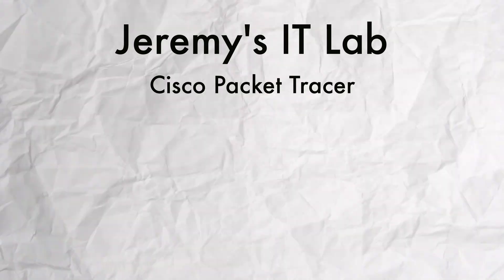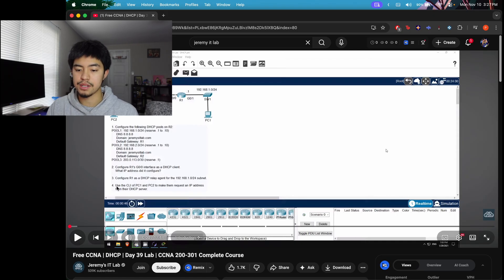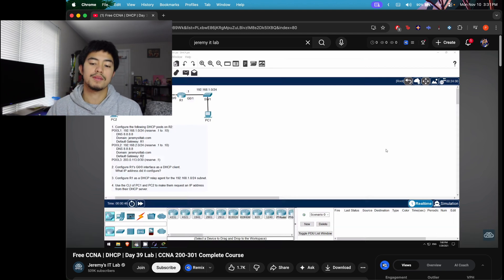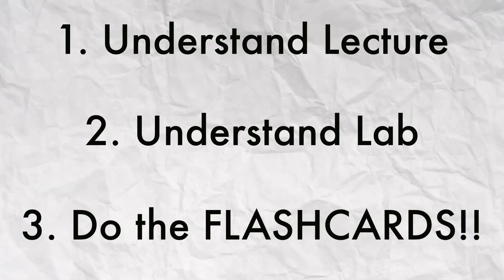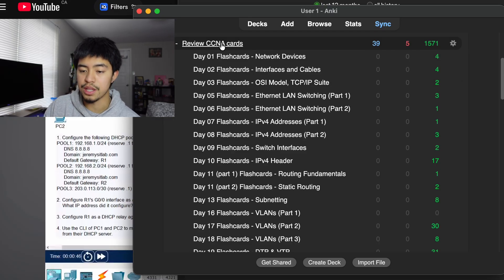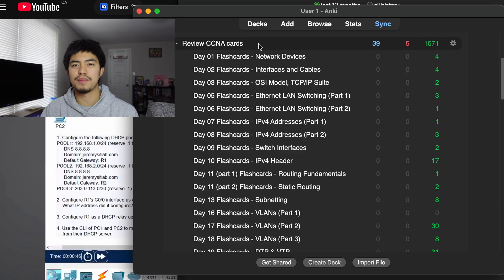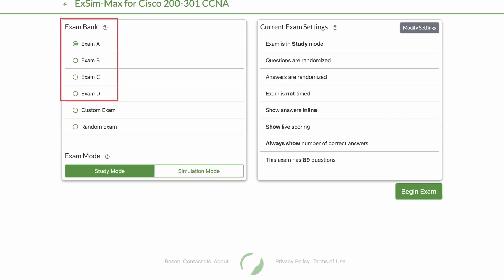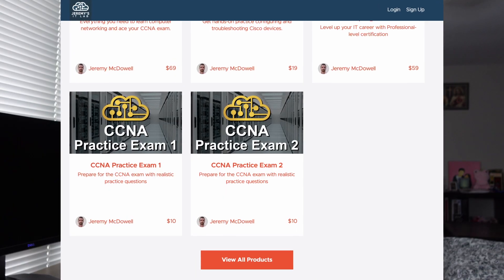EVERYTHING I used to pass the CCNA on my first attempt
👉 In this video, I’m sharing EVERYTHING, all the resources and study materials, I used to pass the CCNA on my first attempt. I also go over what study methods I used and how to do Jeremy IT Lab's flashcards efficiently.

🧪 Boson ExSim Practice Exams

Timestamps:
Intro - 00:00
Jeremy's IT Lab - 00:42
Flashcards - 03:18
Boson ExSim - 07:06
Alternative to Boson - 08:49
Do you need Boson NetSim? - 09:09
Is JIT + ExSim enough? - 09:53

Networking Equipment I use :
USB to RJ45 Console Cable
USB-C to Ethernet Adapter
USB to Ethernet Adapter